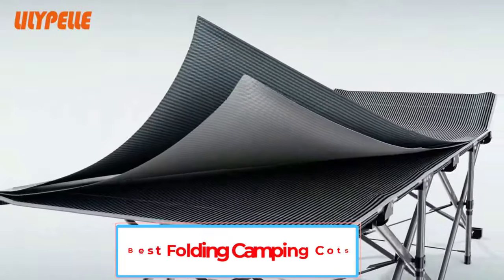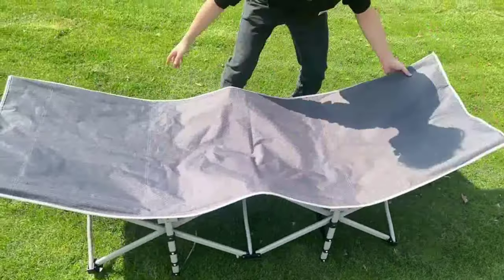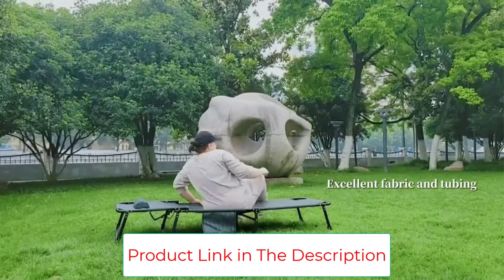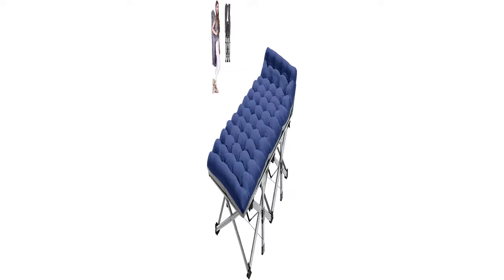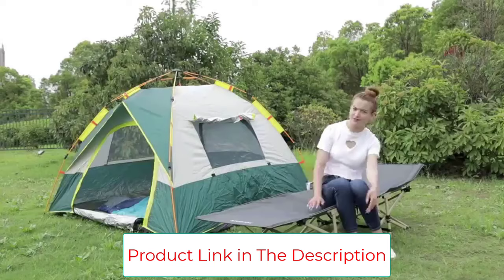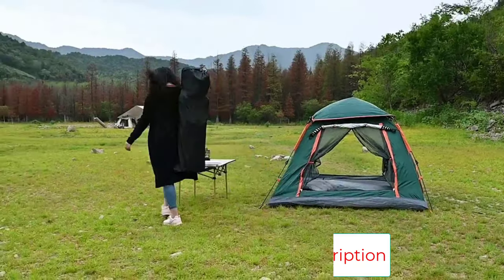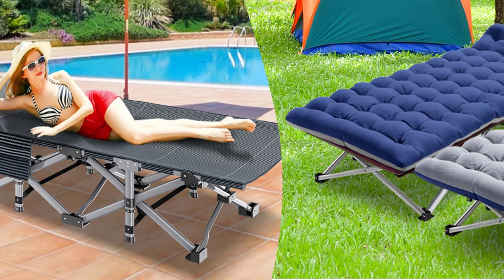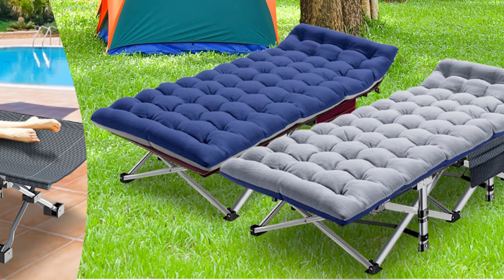Best Folding Camping Cots 2023 | 6 Best Camping Cots (2023 Buying Guide)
📌Product Link📌:
1. Slendor Folding Camping Cot with Mattress.

2. Soliles Portable Folding Camping Cot.

3. ABORON Folding Camping Cot W/Mat.

4. ATORPOK Camping Cot for Adults.

5. LILYPELLE Folding Camping Cot, Heavy Duty Sleeping Cots.

6. Slsy Folding Camping Cot for Adults.

Hey guys in this video we are going to be checking out the Best Folding Camping Cots 2023. You Can Buy Right Now. We made This List Based On Our Personal Opinion and hours of research & we have listed them based on the type of features and Price. We have Included options for every type of user so whether you are looking for the best budget.

      owners.